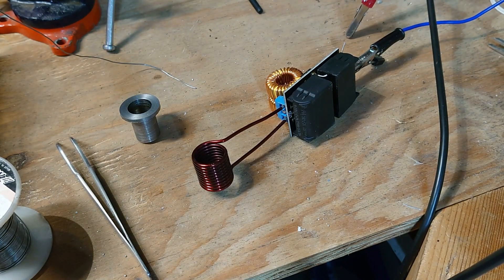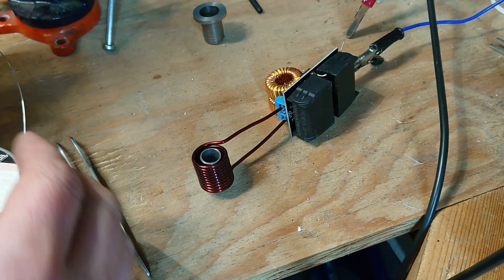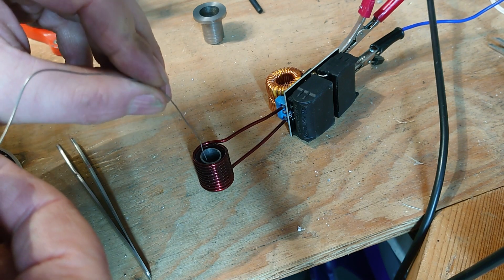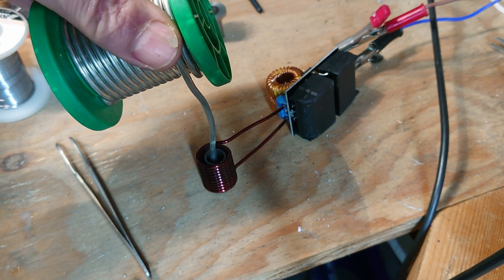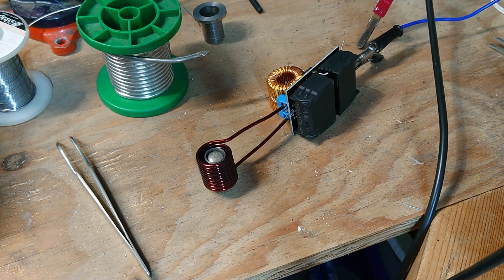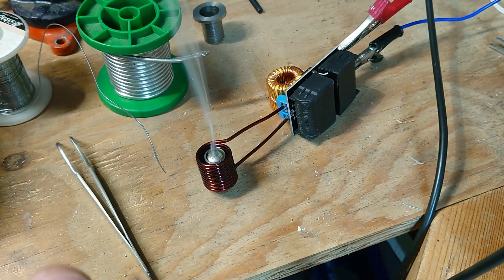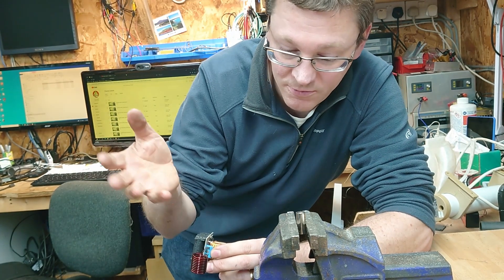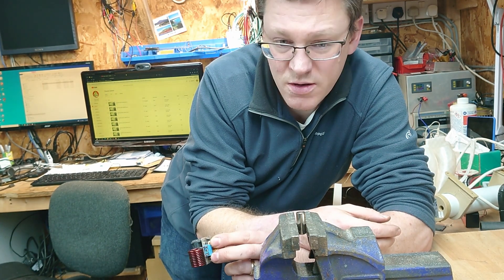Will an Induction Heater Make a Good Solder Pot? (Advent 22 Day 18)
I test the concept of using an induction heater as a quick response solder pot, with a cheap chinese 100W induction heater and a steel 'pot'